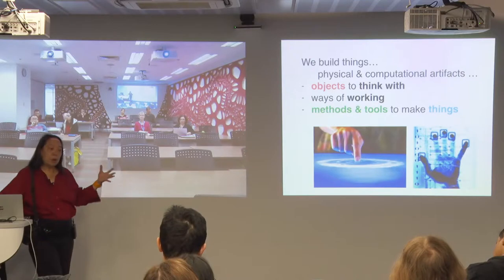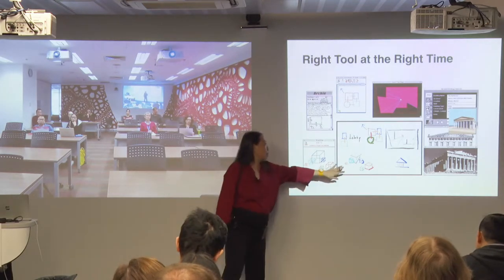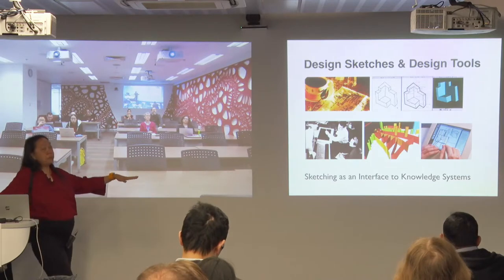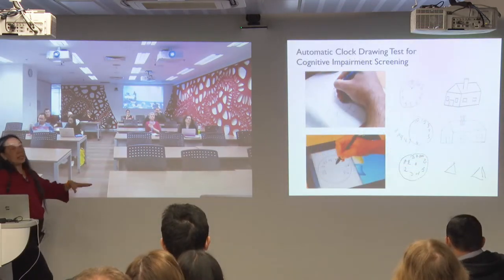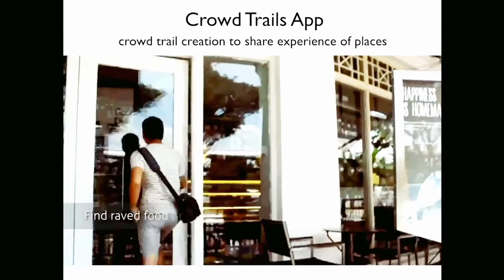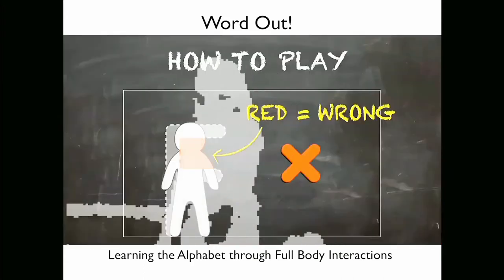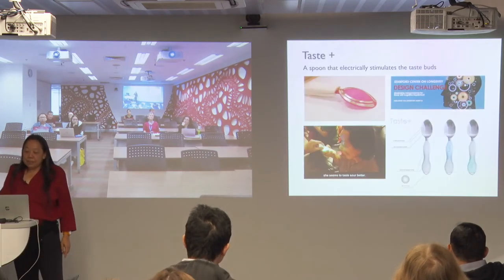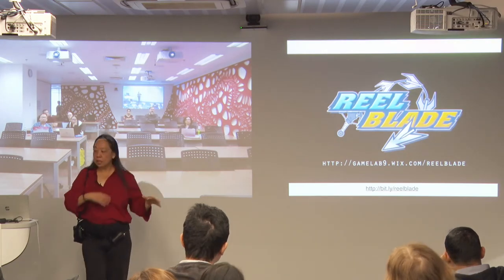From Design Computing to Creating Unique Technology for Everyone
Speaker: Ellen Yi-Luen Do is Director of Partnerships and Innovation at the ATLAS Institute, and Professor in the Department of Computer Science at the University of Colorado Boulder.

Advancing technology offers new ways to solve problems, discover opportunities, and create new objects and experience that delight our senses and improve the way we live and work. With a spark of creativity and enthusiasm, followed up with design and computational thinking, we can explore the goal of "creating unique technology for everyone" through the use of connective, ubiquitous technology for embodiments, in three themes: Tangible Interaction, Augmented Learning, and Embodied Experience.